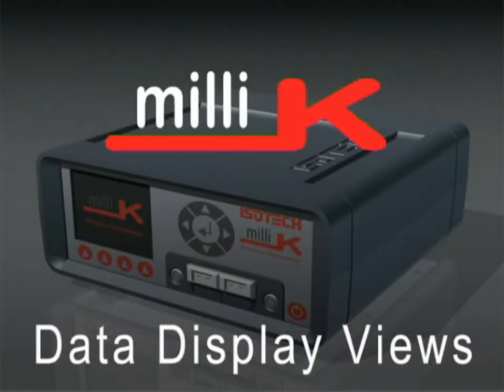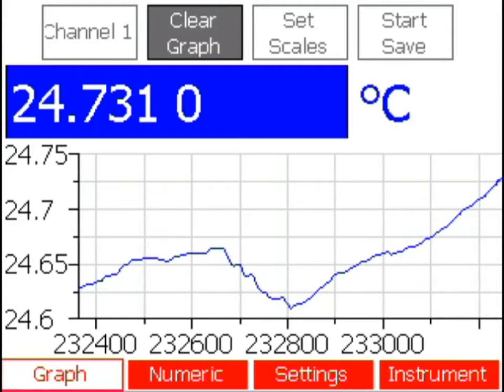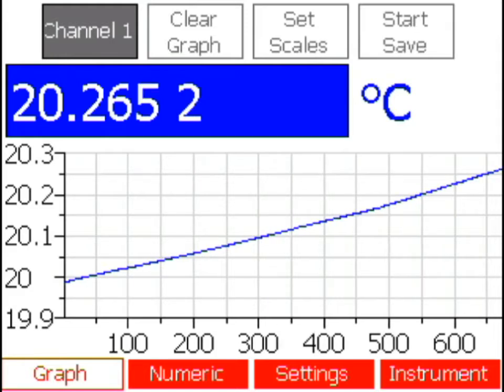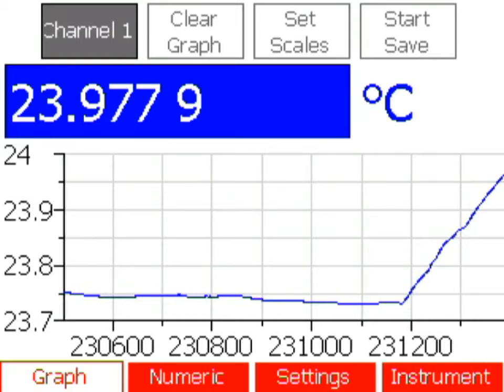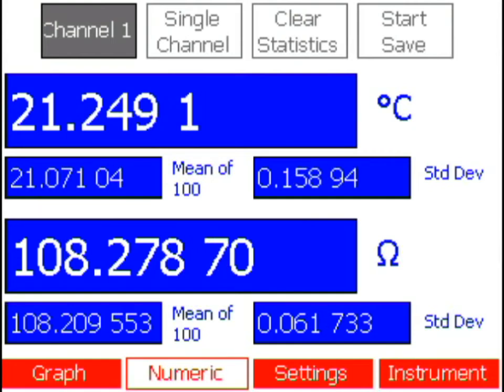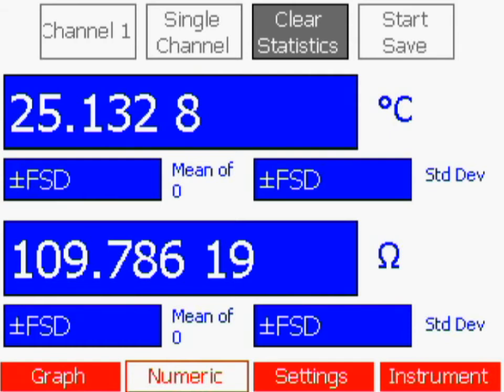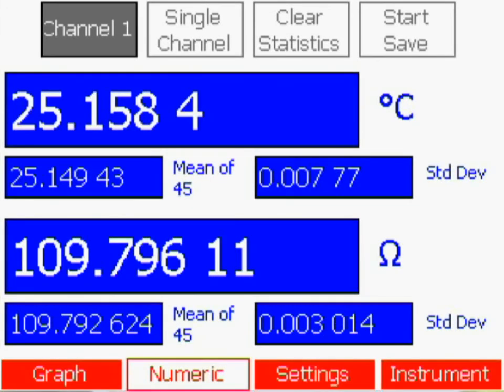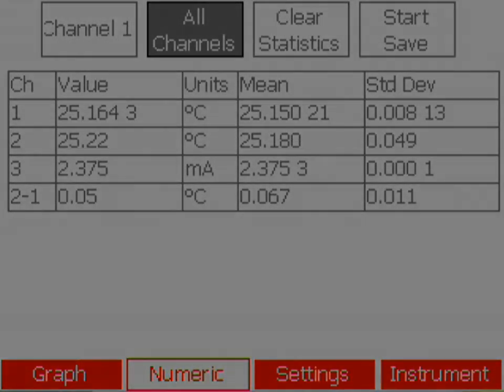Overview of the milliK Data Display Views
A short video demonstration data display views for the Isotech milliK Precision Thermometer supporting PRTs, Thermocouples, Thermistors and Process Inputs.

The milliK Precision Thermometer from Isotech sets a new
the standard for the high accuracy measurement and calibration
of Platinum Resistance Thermometers, Thermistors,
Thermocouples and Process Instrumentation (4-20mA) over
the range -270°C to 1820°C.

In addition to low uncertainty measurements from Reference
Standards and Industrial sensors, the milliK can control
Isotech temperature sources, sequencing through a
programmable list of temperature set points and log data to
internal memory or a USB drive.

The milliK has two input channels for sensors and a third
channel for current. It can be expanded to become a
measuring system with up to 33 channels reading SPRTs,
RTDs, Thermistors, or Thermocouples with the option to
control calibration baths and log readings accurately